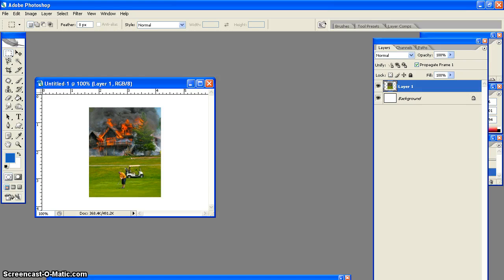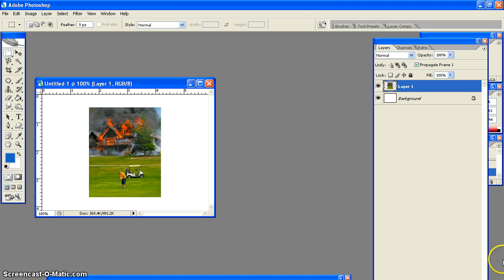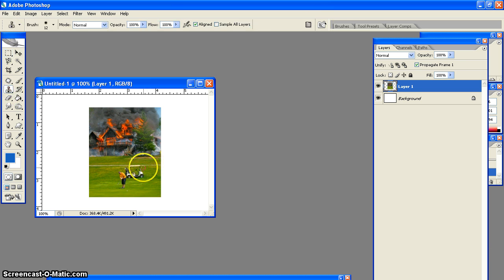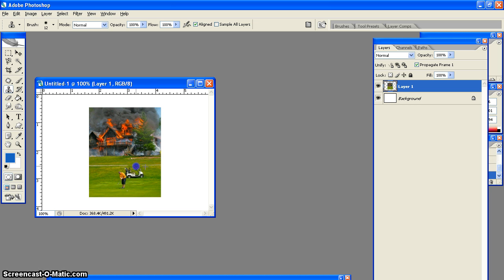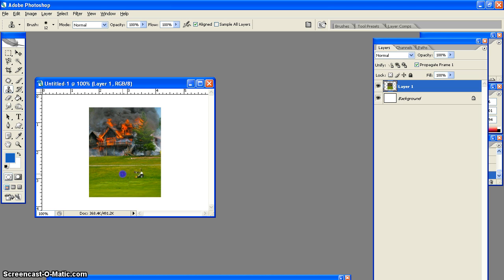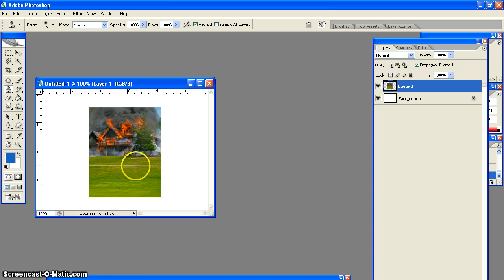Clone Tool CS2 Less than a minute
Fixing up a photo in less than a minute... The RA-PO way